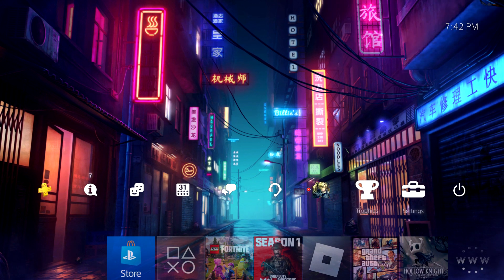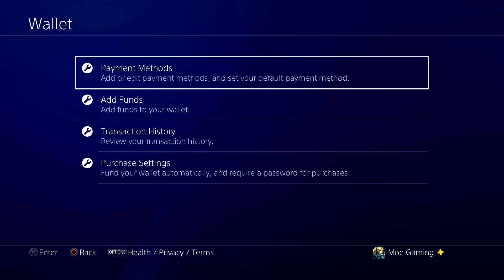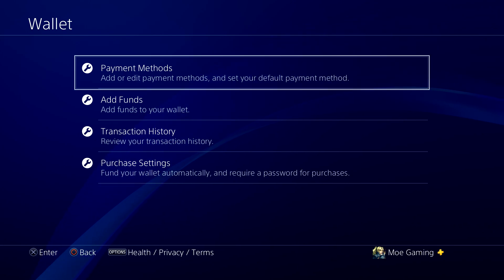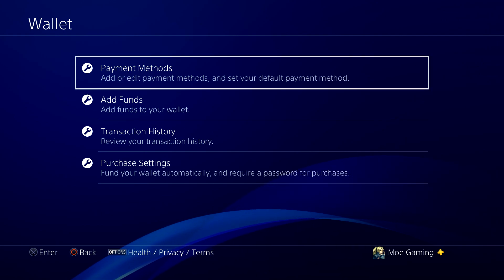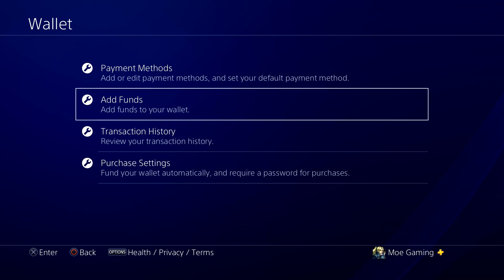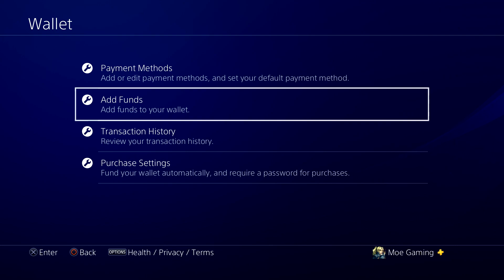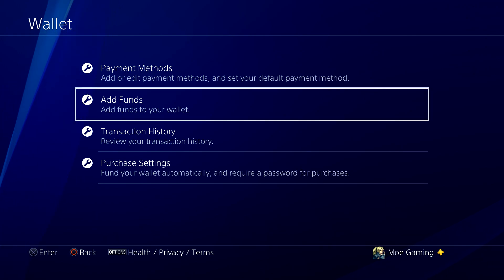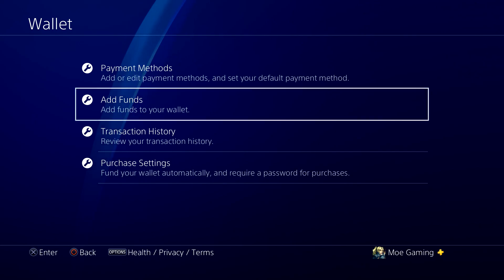How To Fix PS4 Error WS-43709-3 In 2024 - Credit Information On File is Not Valid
In this video, I talk about How To Fix PS4 Error WS-43709-3 In 2024 - "Credit Information On File is Not Valid"